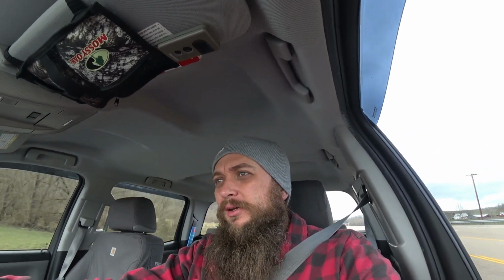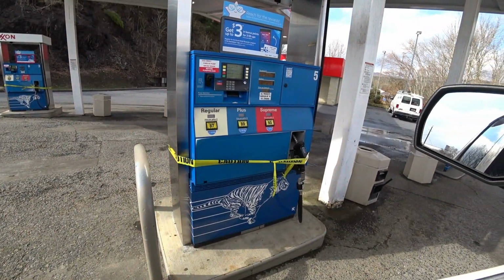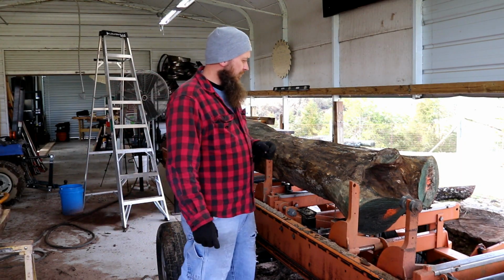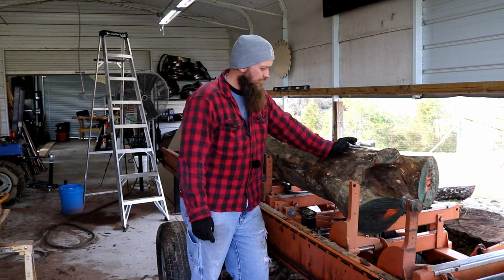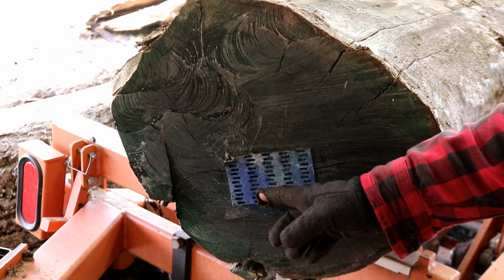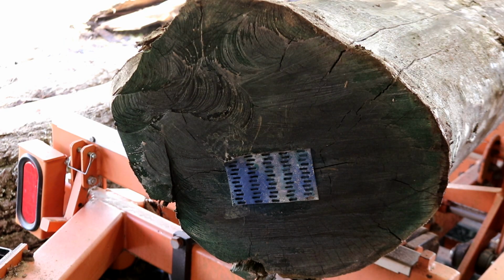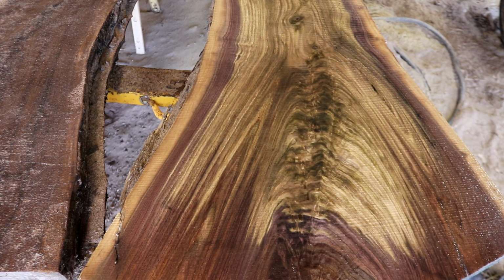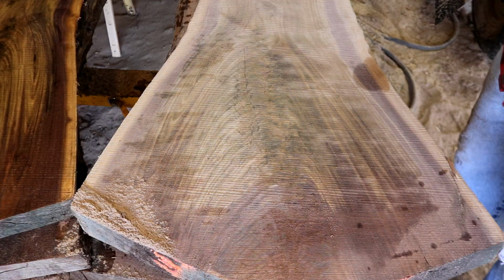ANOTHER LOG THAT NOBODY WANTED, YOU WON'T BELIEVE WHATS HIDING UNDER THE BARK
Link to Farm Jack
Link to 15000k LED Light

Sawmill Used:
Wood-Mizer LT35HD

Other tools I use at the sawmill:
Get your Anchorseal here!
1 Gallon Size
1 Quart Size
One Mans Wilderness book

36in Hookaroon
48in Cant Hook
60in Cant Hook